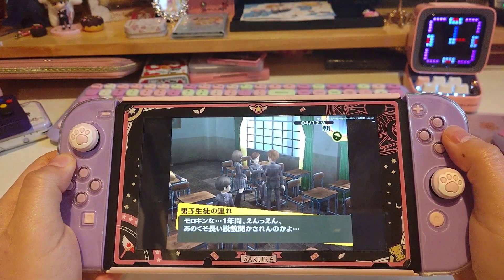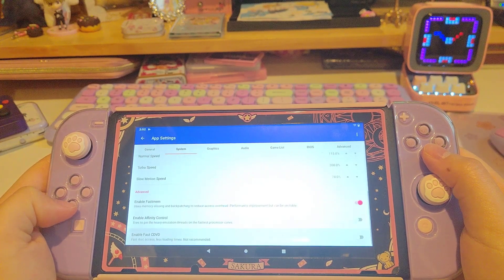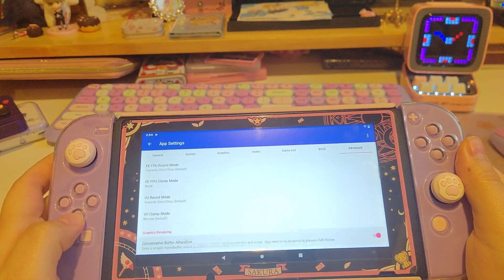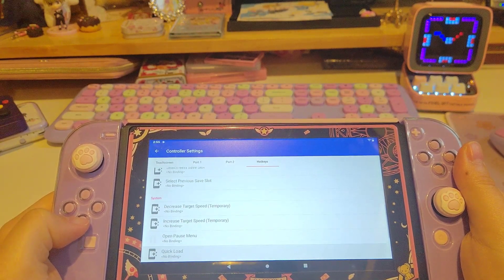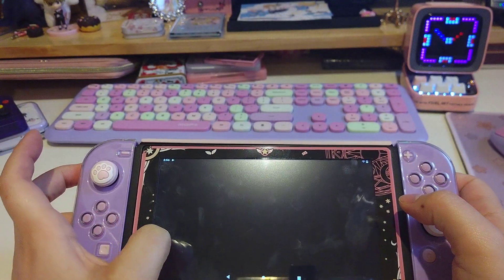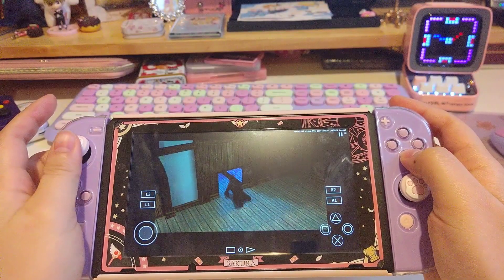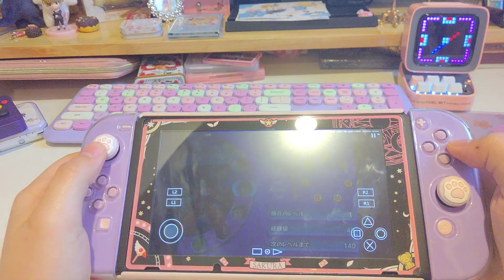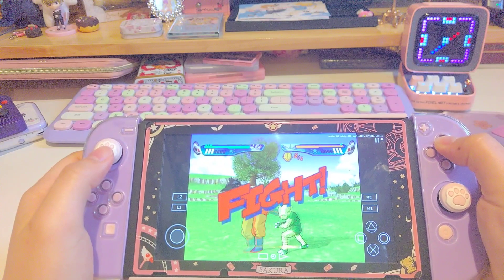Tutorial for AetherSX2 Emulator on Switch 2022 | PS2 emulator | Android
This is a tutorial for AetherSX2 on Switch that has been requested some time. I am using the version updated in the 7th of January in this video.

This video covers the settings for AetherSX2 on Switch, key mapping and how to increase the in be game performance.